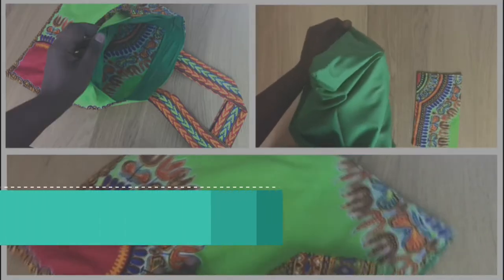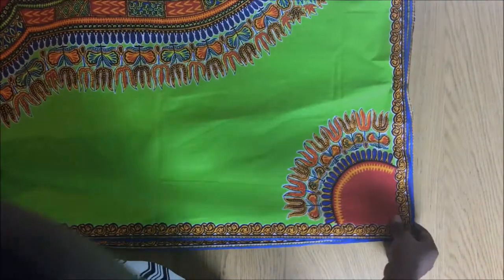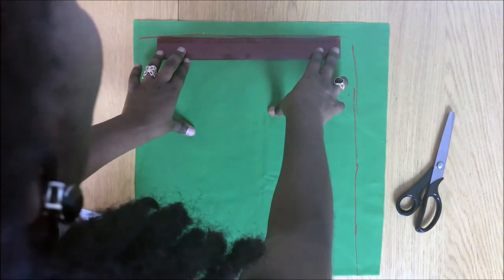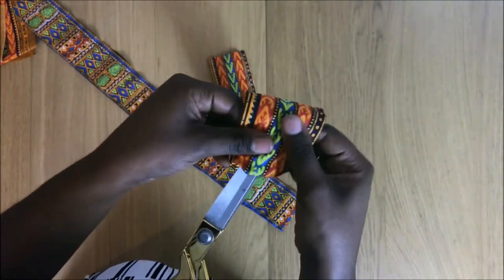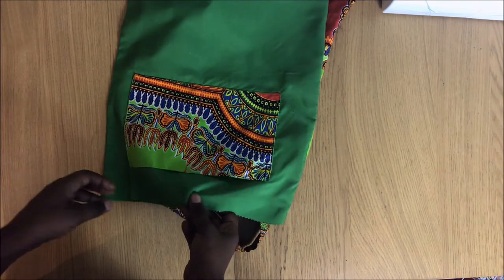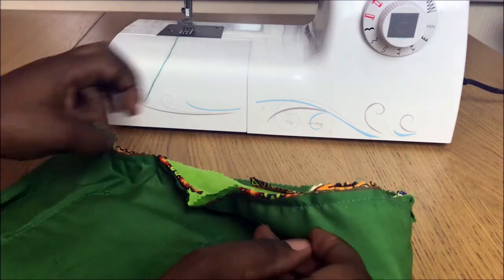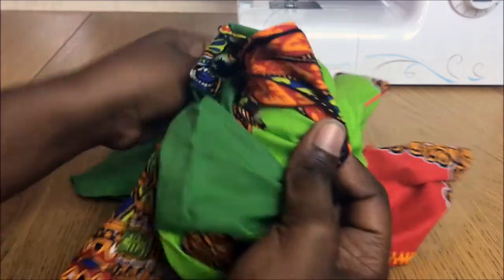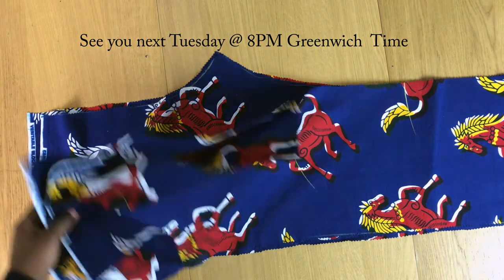🎁 DIY How to sew a Book Bag using Dashiki print with pockets “Fabric give away”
DIY How to sew a Book Bag using Dashiki print
Hi welcome back for another tutorial on how to sew a Book Bag using African print

The winner will be announce on my Instagram page
Last week winner Sandra J.
2 Yards Dashiki, this one panel

RULES:

-You MUST be a subscriber and leave a comment on the description box

-The last day to enter will be November 20th @ 11:59 pm Greenwich time

-Winner will be announced November 21st @  6:59 pm Greenwich

GOOD LUCK! :)

Buy the fabric